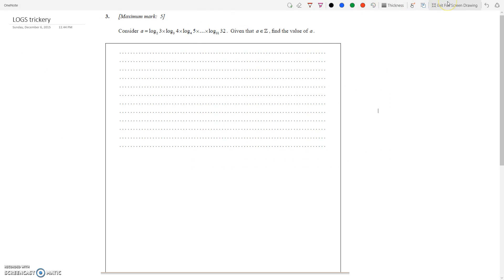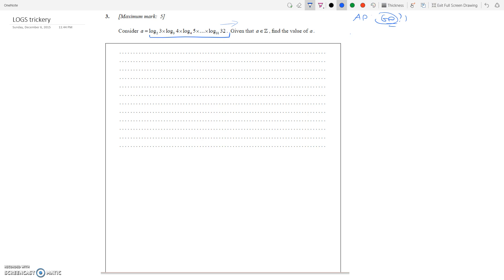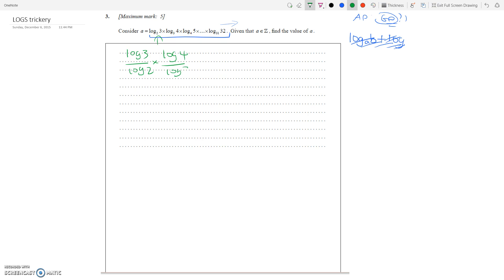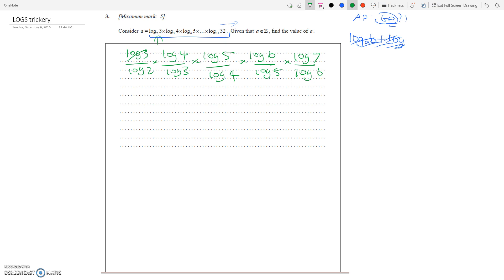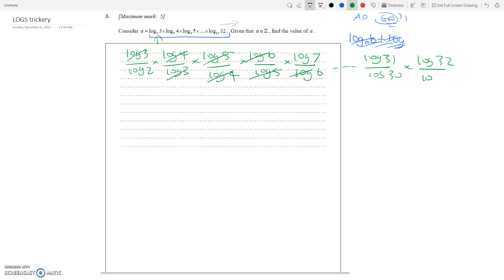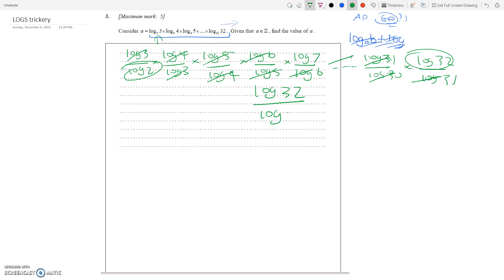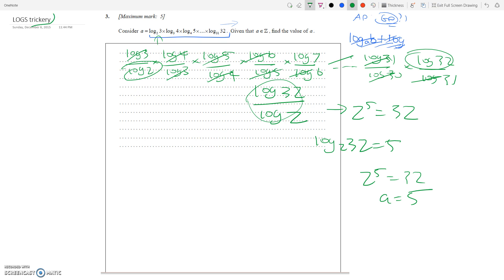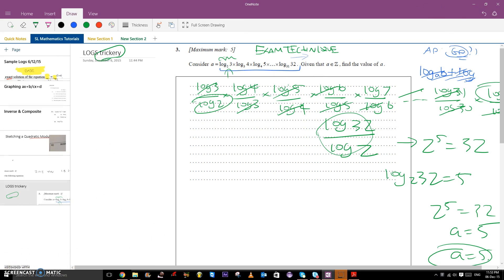IB HL Mathematics - Chandra Tackling an unseen FREQUENTLY ASKED Log Style Question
Perfect Practice makes Perfect